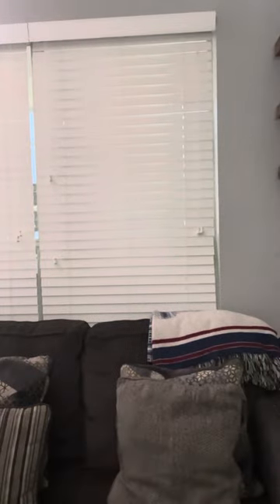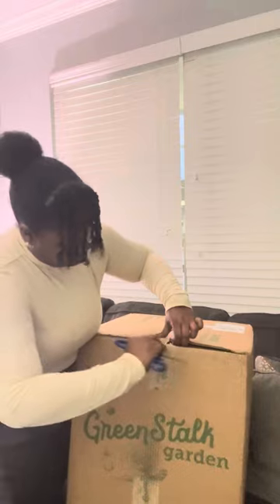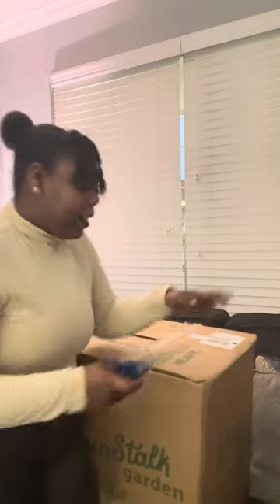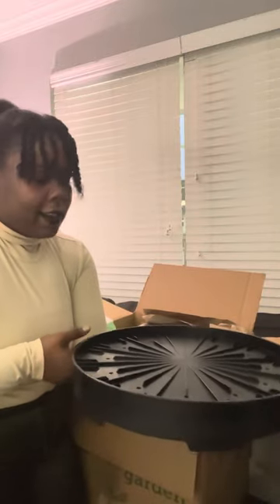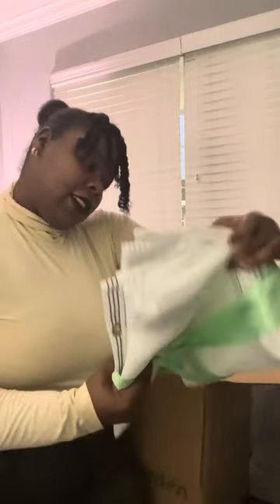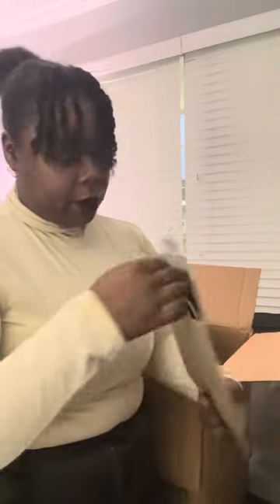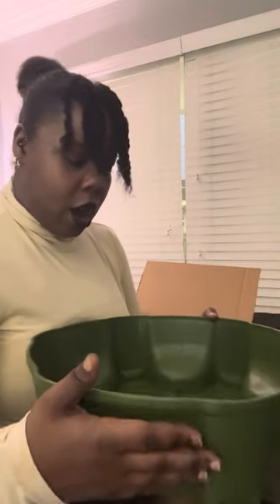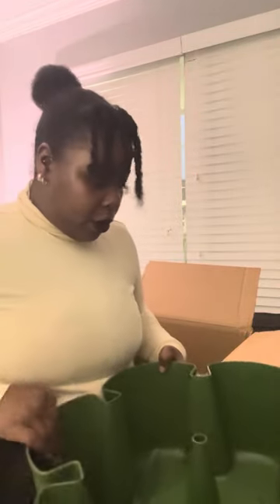Unboxing my FIRST Greenstalk Garden Vertical Planter!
Come watch me unbox my Greenstalk Garden vertical planter!